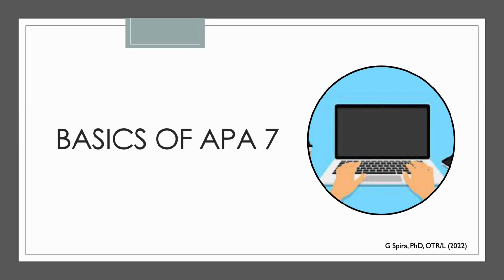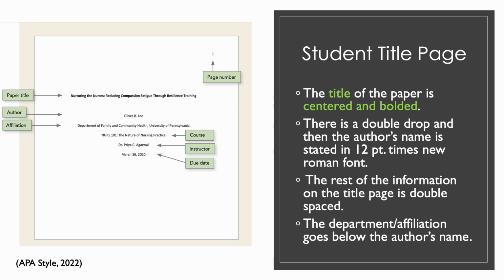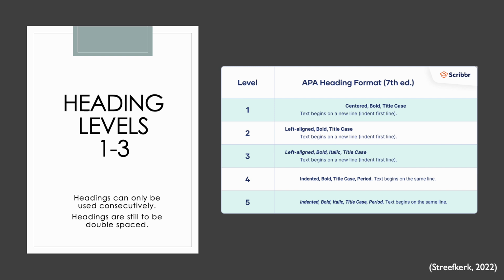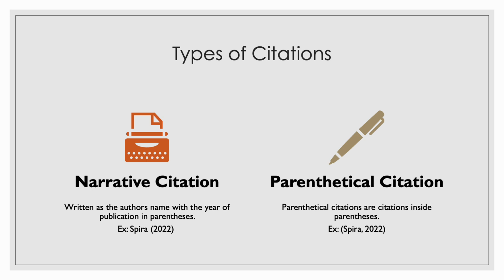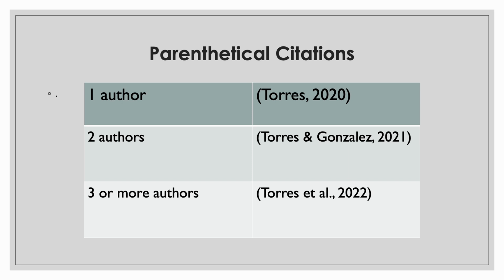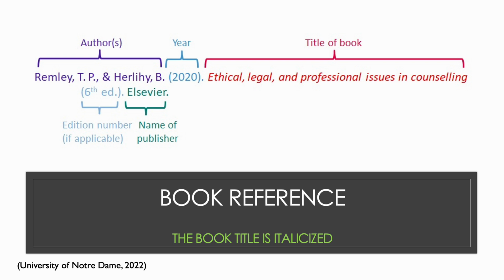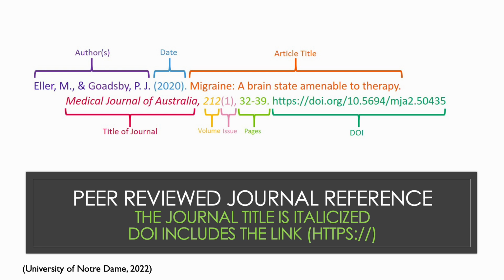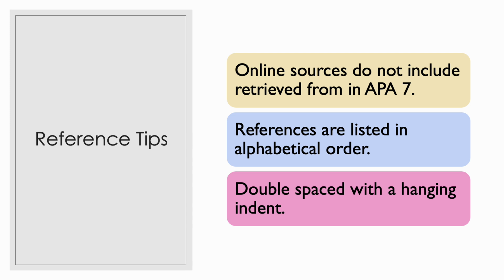Writing in APA 7